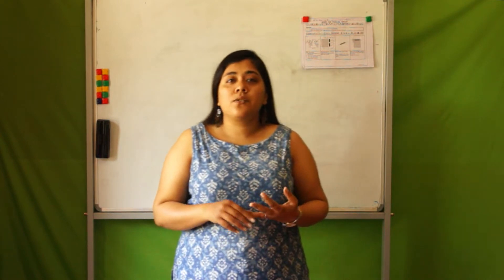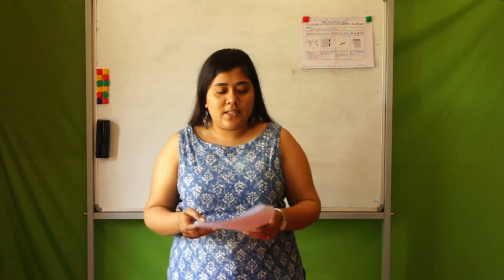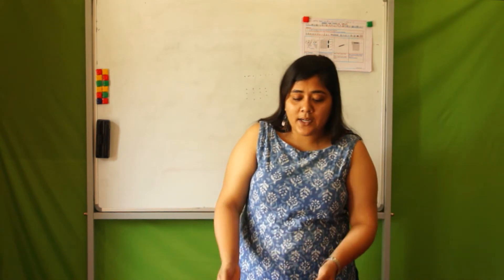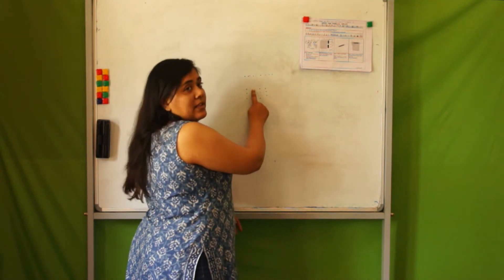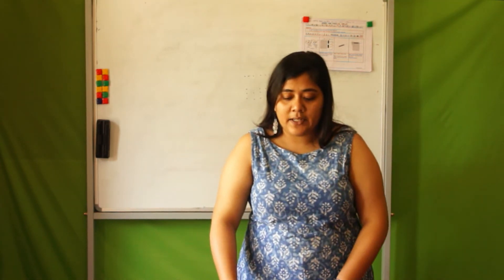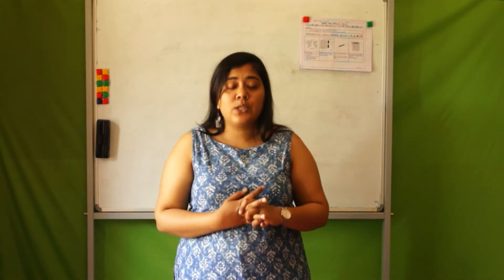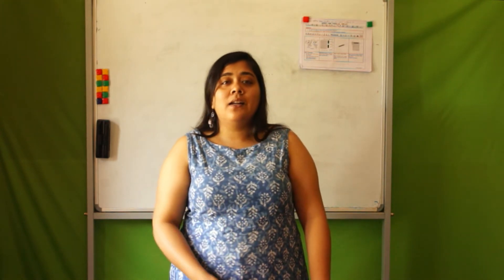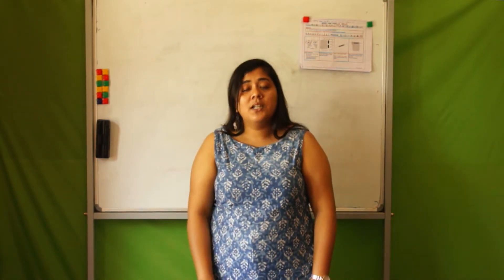Electrical Circuits: Complex Circuits: Series and Parallel Circuits and Domestic Electrical Circuits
Training Video: Arivu Version 2 C7 Sci M3S

Class: 7

Subject: Science (Karnataka State Syllabus)

Unit 3: Electrical Circuits

Module 3, session 2 of 3